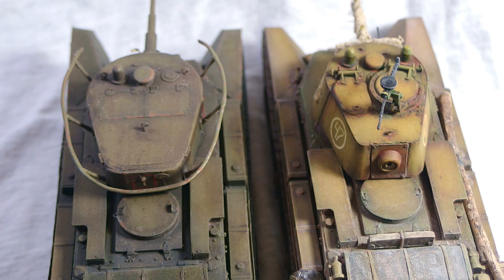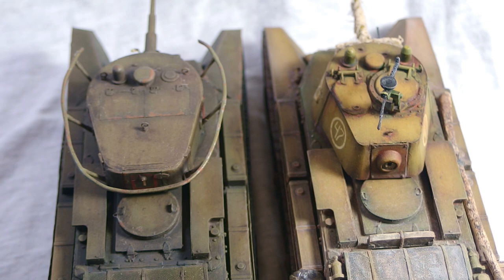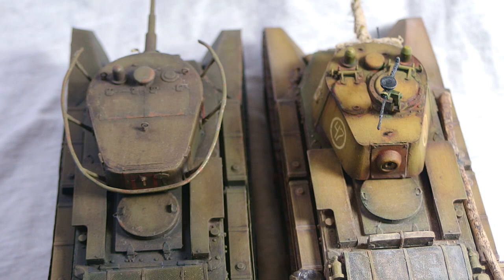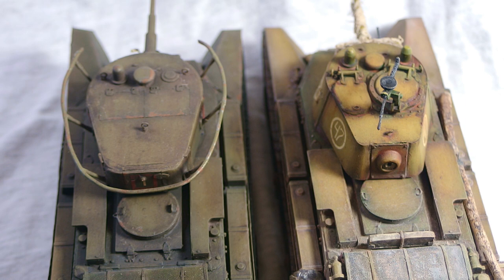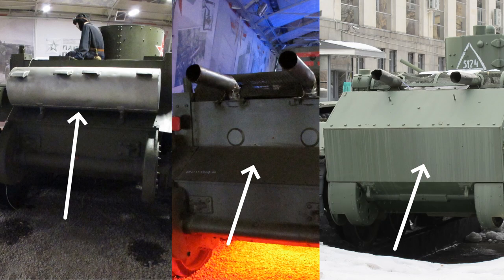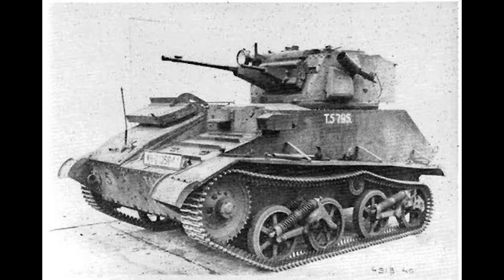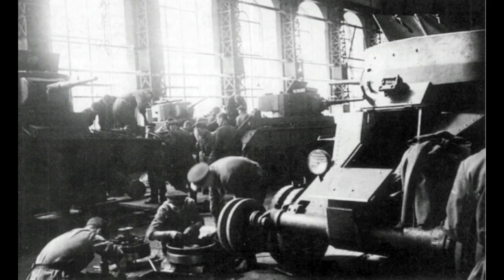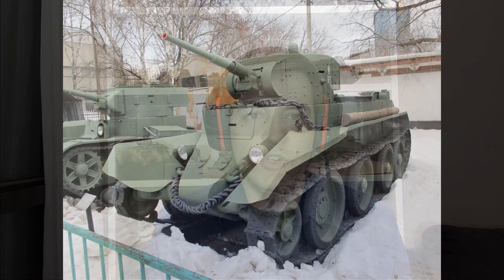Soviet Tank History: BT 5 and BT 7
I continue the story of Christie tanks in the USSR, describing the creation of the BT-5 and BT-7 tanks as well as show how to tell them apart.

Solyankin, Pavlov, Pavlov, Zheltov, Sovetskiye lyogkie tanki 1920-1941

***My books***
Designing the T-34